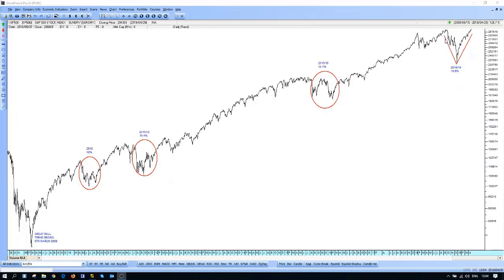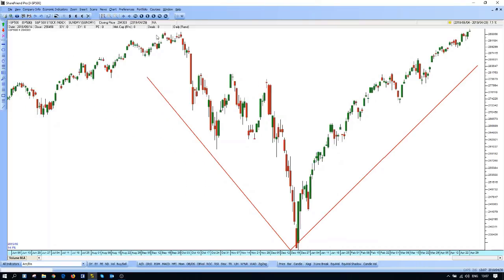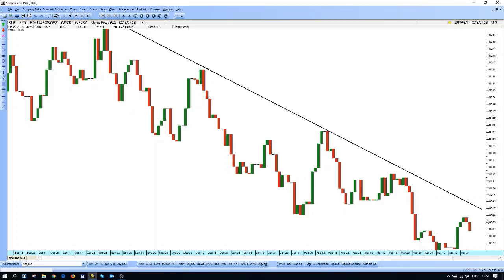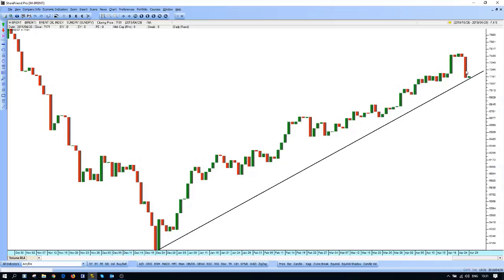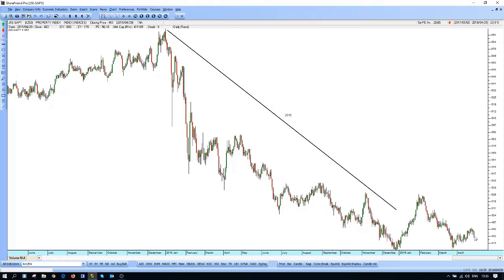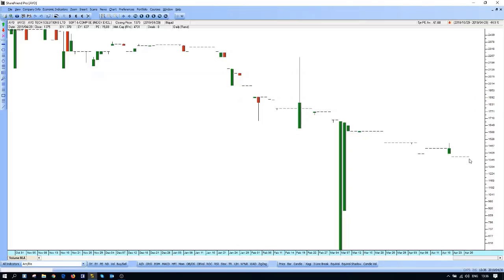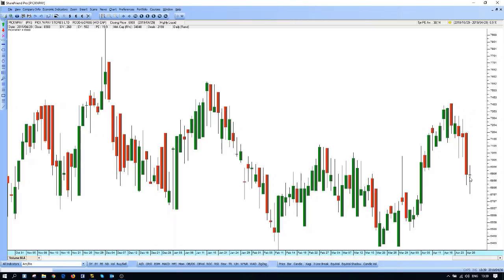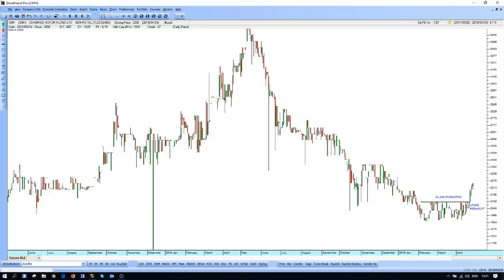The Confidential Report - May 2019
The Confidential Report Webinar includes a single comprehensive report covering the month, providing an overview of factors impacting the JSE including political developments, international markets, the local economy, commodities, currencies, individual JSE-listed stocks, and much more.